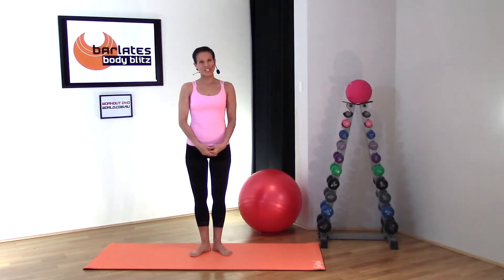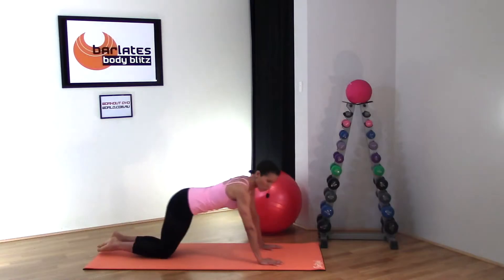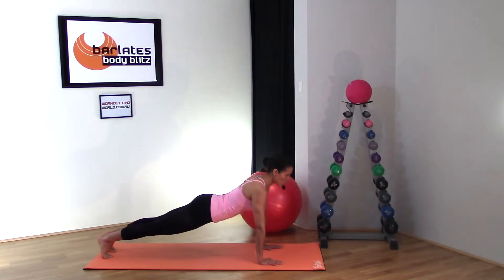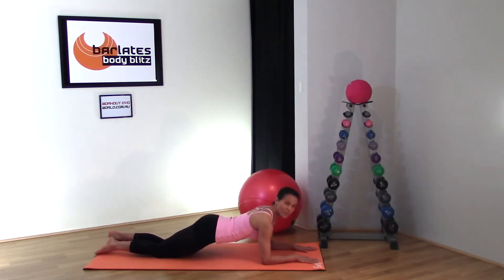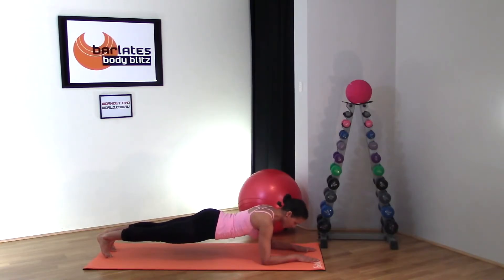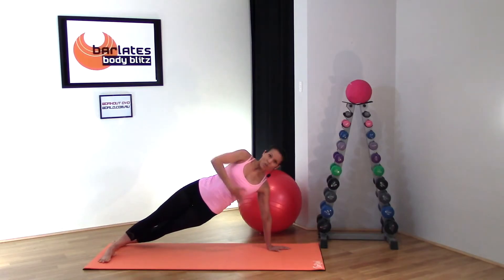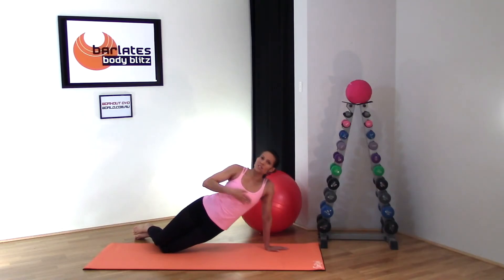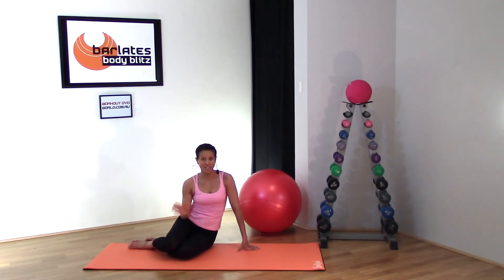How to do a perfect plank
Getting the technique right when you are exercising is very important so that you get the best results from your workout. If you don't use proper form you could injure yourself or lose the benefits of the exercise. Planks are one of the most effective ways to engage every part of your body. You are using your arms to support your upper body, your core to hold you up in the middle and your legs to support you from below. Get it right and planking can burn calories and give you some great results.